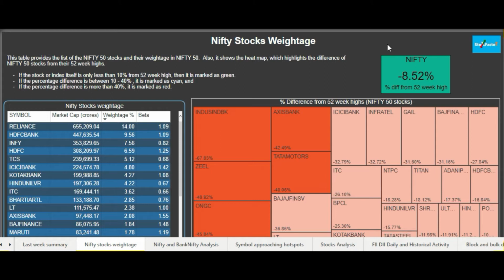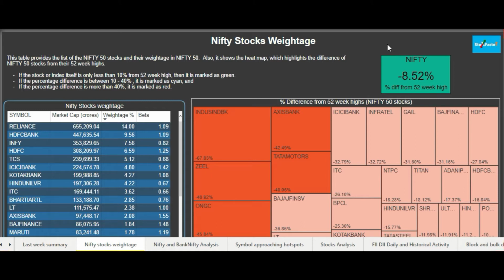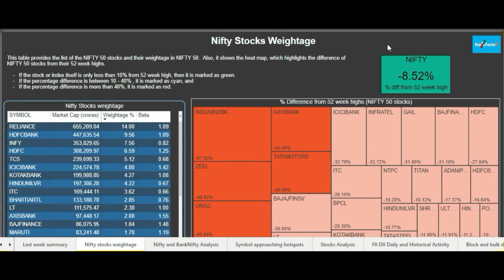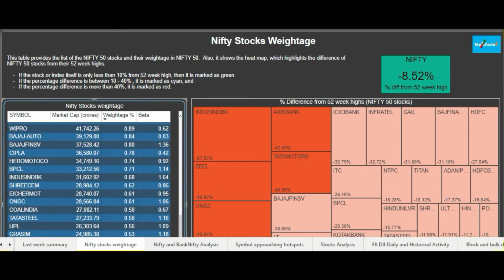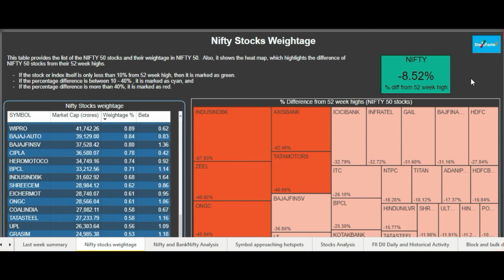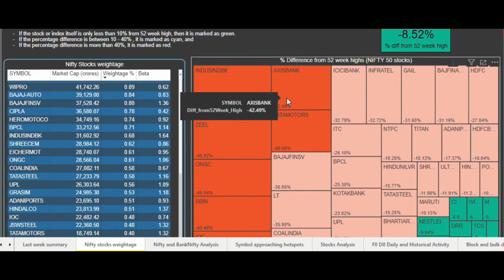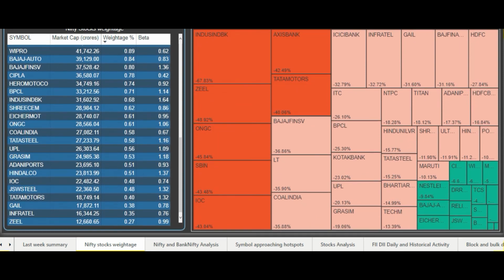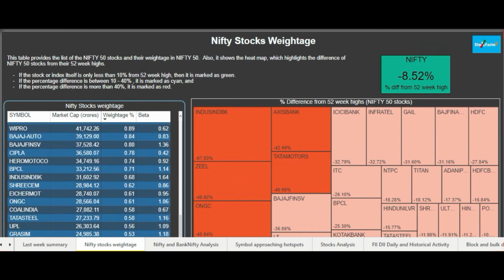05 - Nifty Stocks Weightage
Hello StoxFactorians,

In this video, we have covered the third page of the dashboard, which is named as Nifty Stocks Weightage page.

It provides you the information regarding the market share of each individual stock in NIFTY 50 and also the percentage change of each individual stock from the 52 week high in comparison to NIFTY 50.

Please write to us in the comments section, in case of any questions or queries.